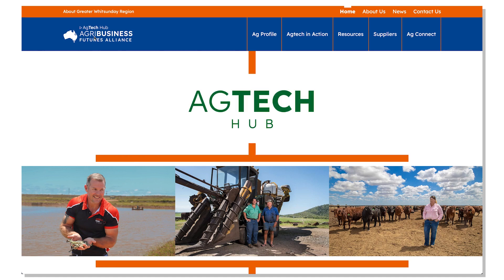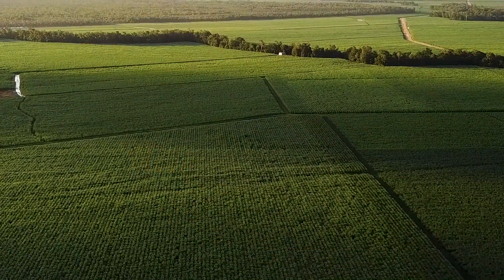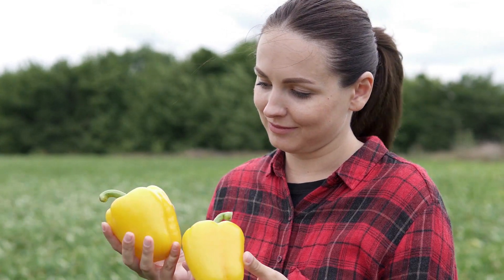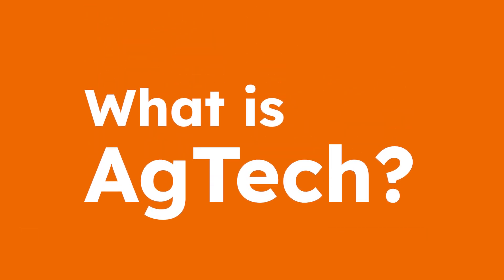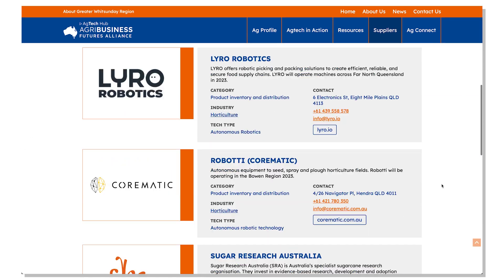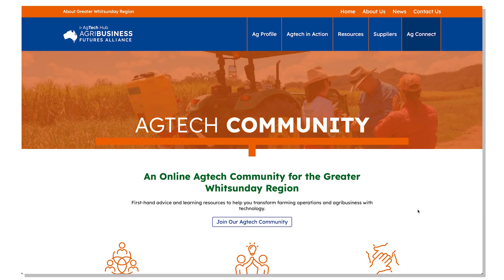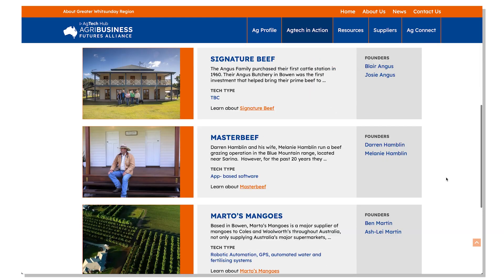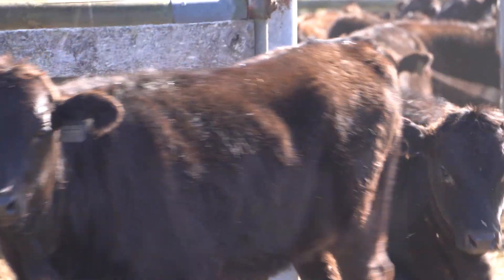The Greater Whitsunday AgTech Hub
The Greater Whitsunday AgTech Hub portal, is an online platform to support producers and businesses better understand agtech solutions and connect them with service providers and investors.

The portal, which is a website, will  bridge the geographical divide and create connections between producers and agribusiness across the region.